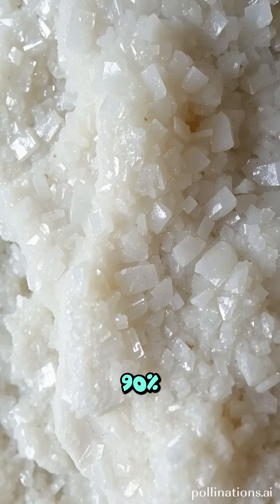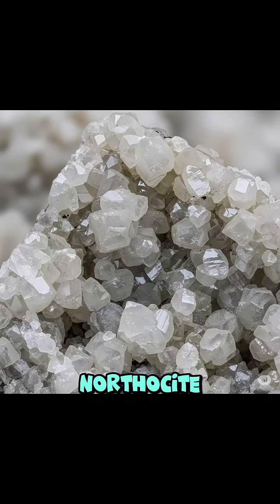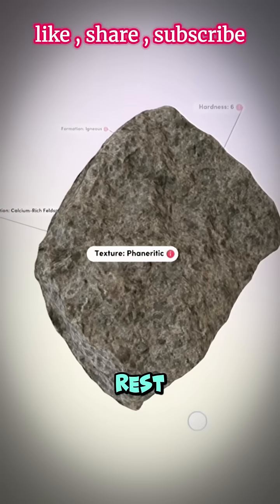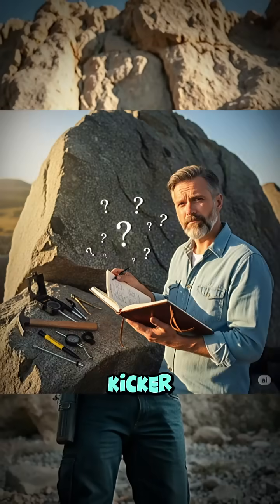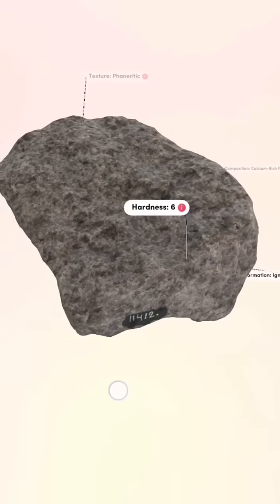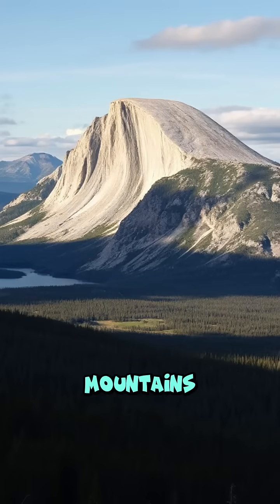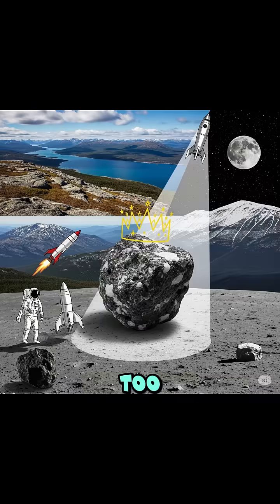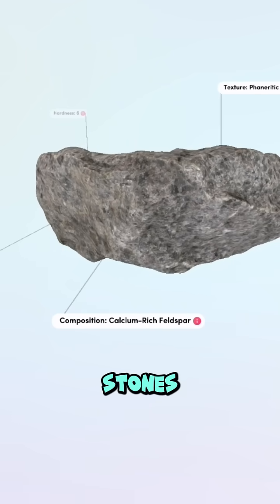🌕🌑 If You Find This Stone, It's Like Finding a Piece of the Moon!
Some rare Earth stones are nearly identical to moon rocks — discover how to spot one and why they’re so special.

moon rock lookalike,
rare stones on Earth,
meteorite vs moon rock,
lunar stone,
space rock on Earth